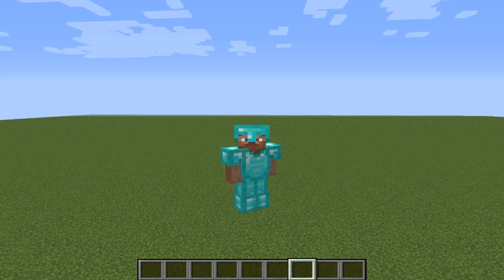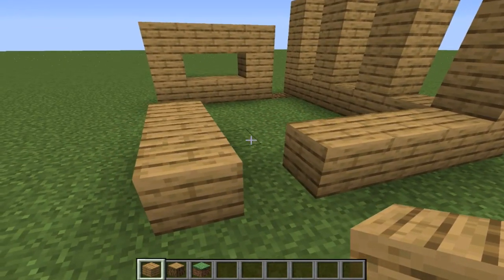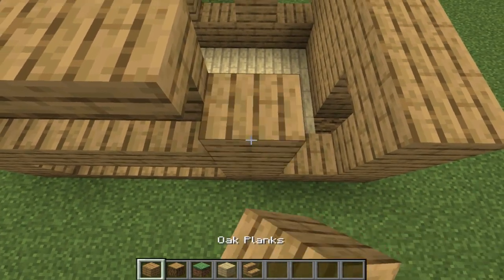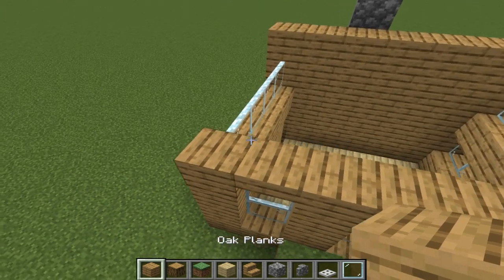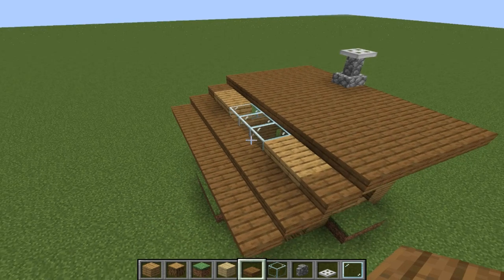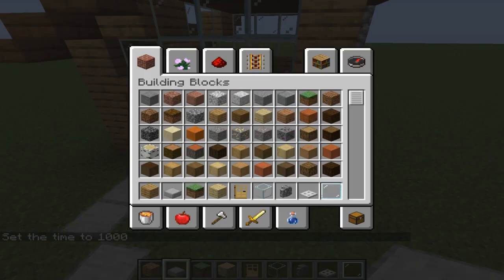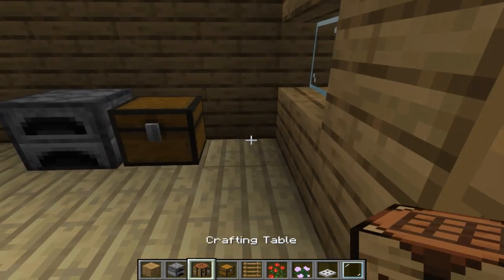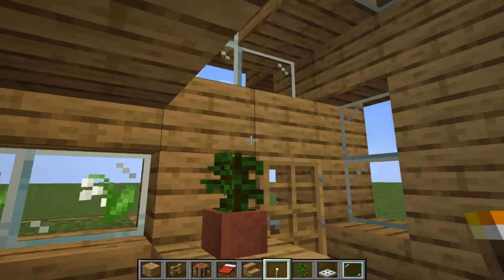How To Build Simple Starter House With 2 Floors In Minecraft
In this video i am going to build a  simple starter house  in minecraft.Also 2 floors is grate.It is easy to builg in survival as well.Hope that after this tutorial you will be able to make it by yourseft.